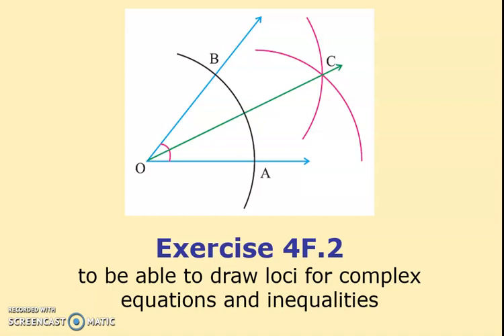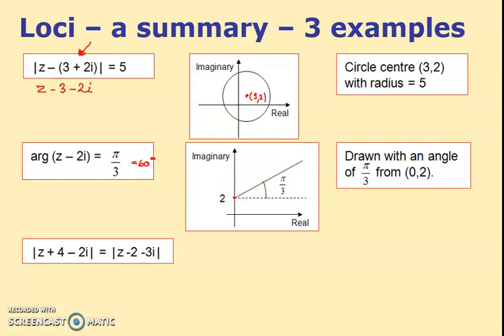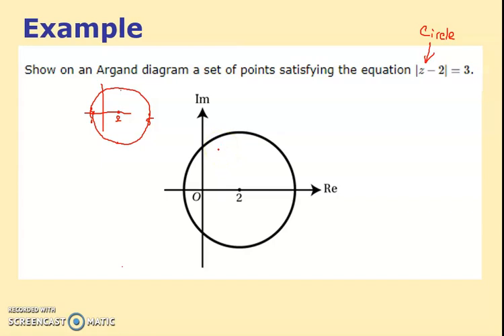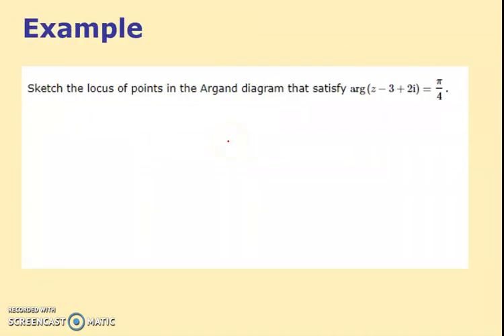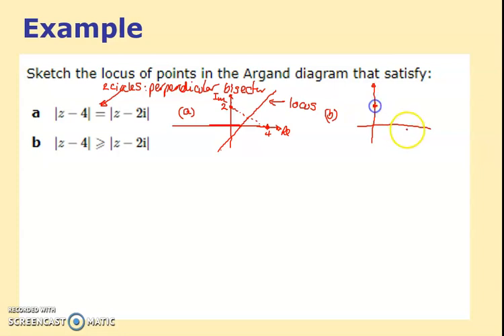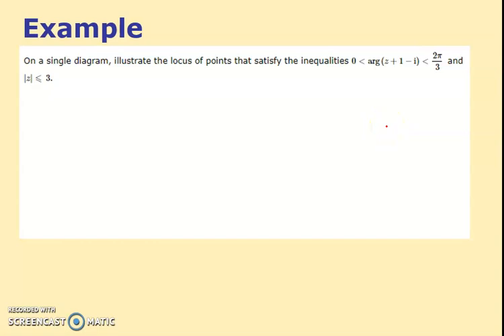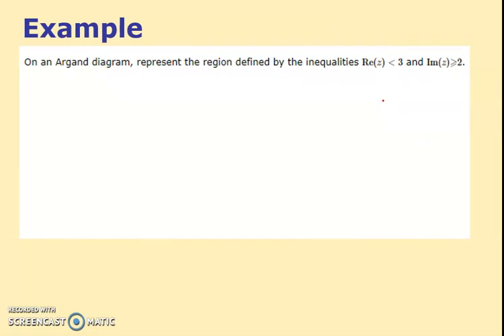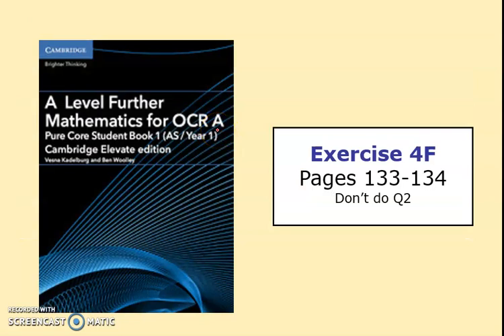Y12 Further Pure Ex 4F.2 – More Loci (in the Complex Plane) - A Level Further Maths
Y12 Further Maths - Ex 4F.2 – More Loci (in the Complex Plane)